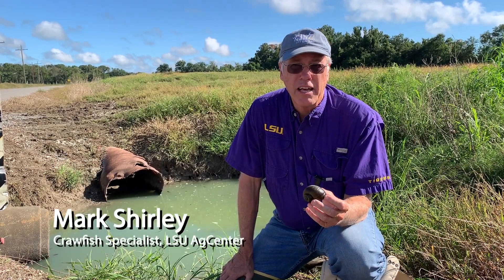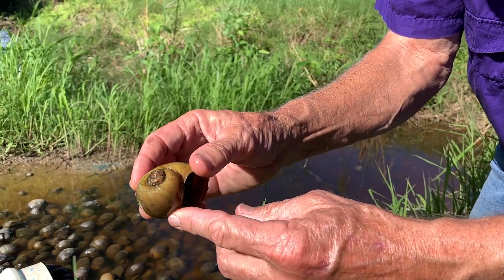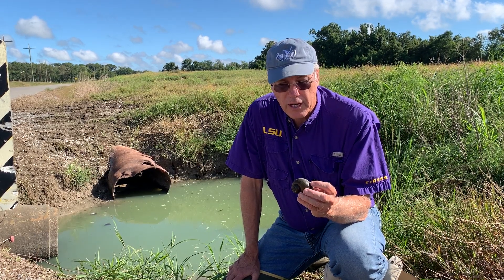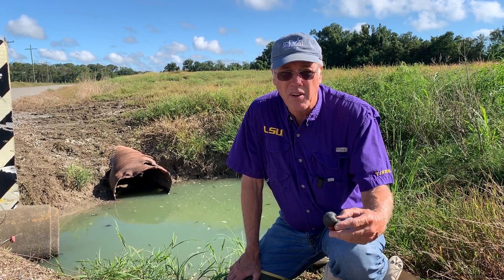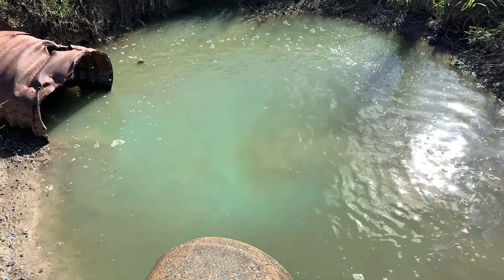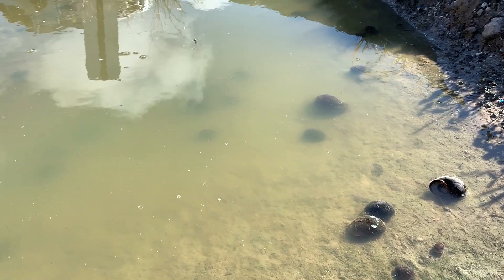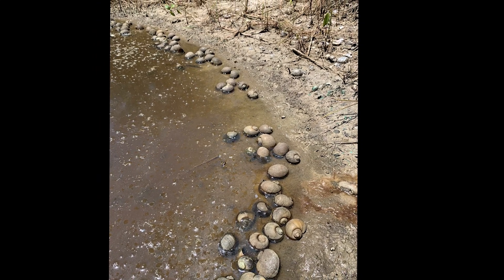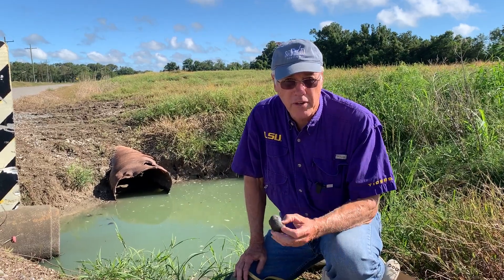Apple Snail Management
Invasive apple snails have caused problems for Louisiana rice and crawfish farmers. LSU AgCenter and Louisiana Sea Grant crawfish specialist Mark Shirley discusses the use of copper sulfate as a management tool for apple snails.